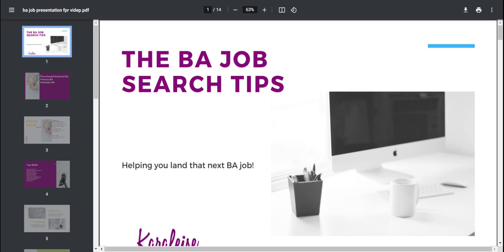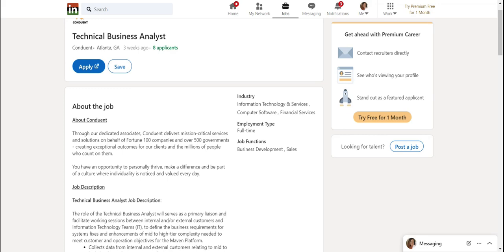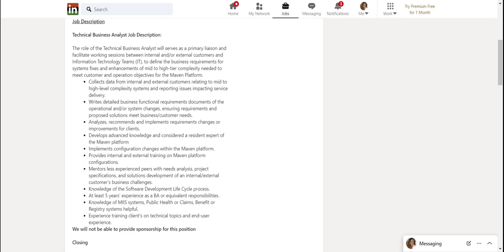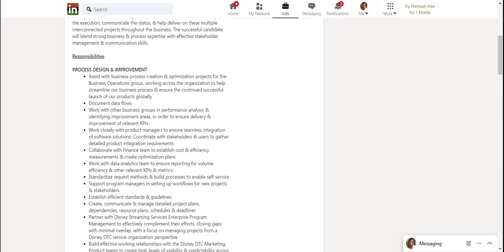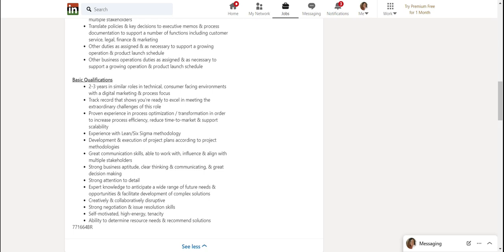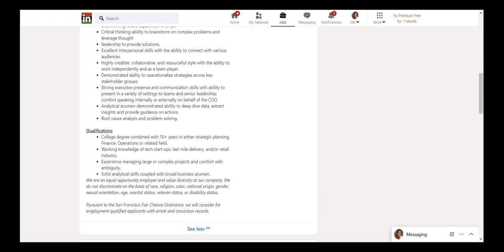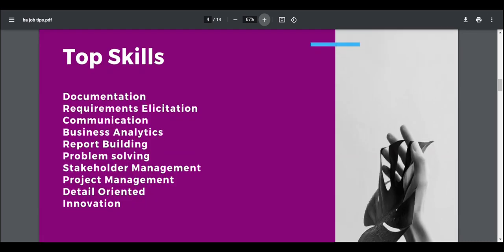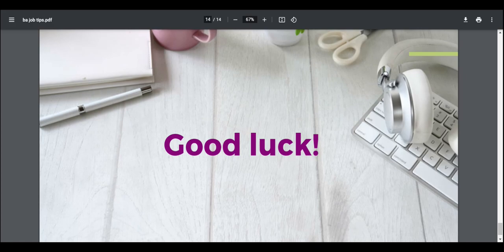How to Interpret the Business Analyst Job Posts - Find out what employers are really looking for!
Here  is how to analyze the business analyst  job description to determine what employers are really looking for so that you can have better success in your job interviews.